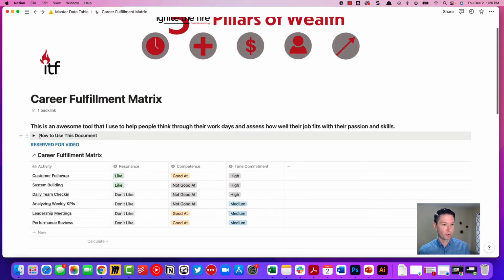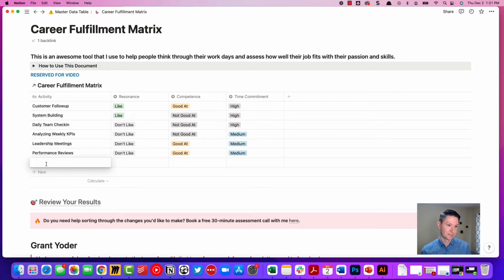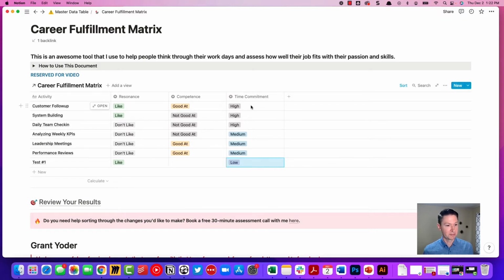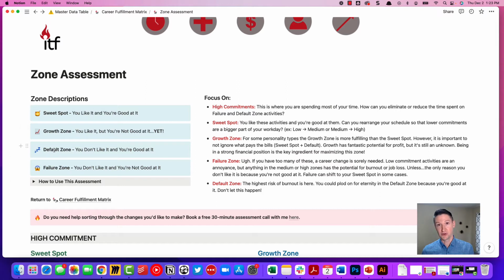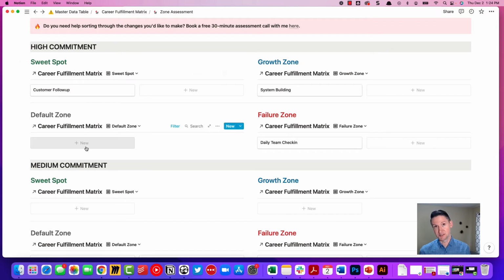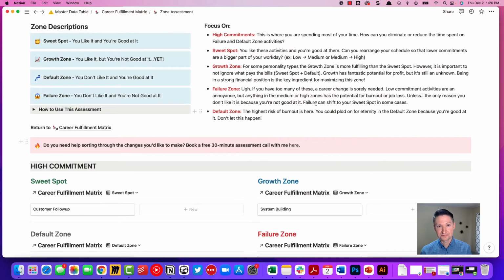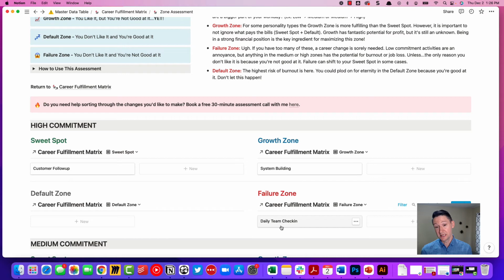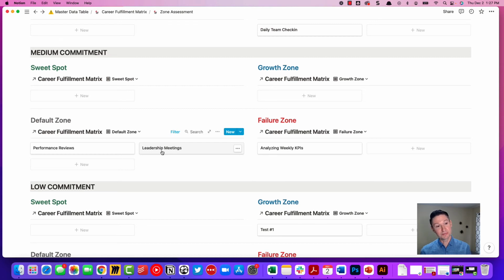Career Fulfillment Matrix - Notion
This video describes my Career Fulfillment Matrix tool used in helping clients assess what changes they need to consider in their current job situation.

The tool can be purchased from my Gumroad account at the following